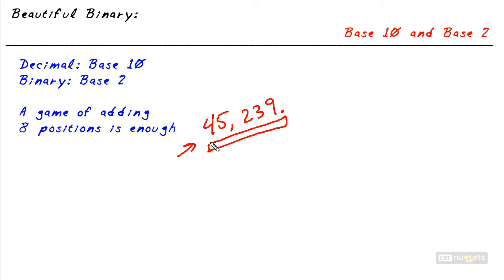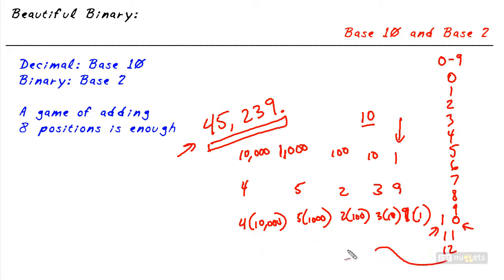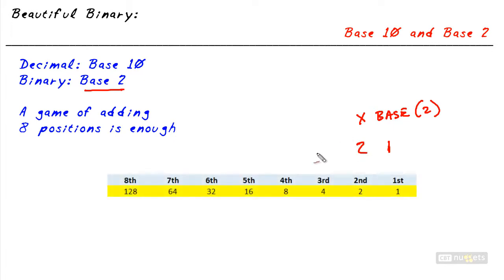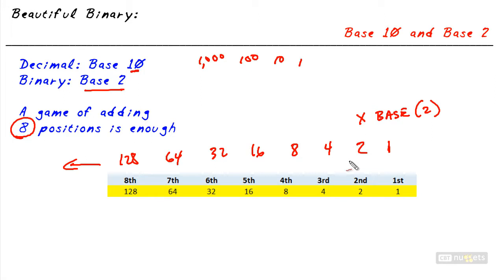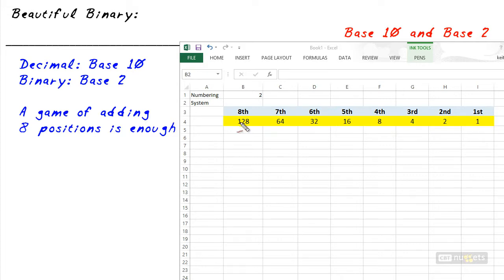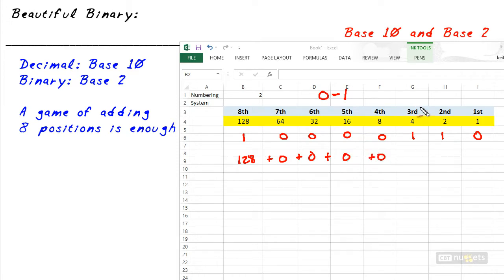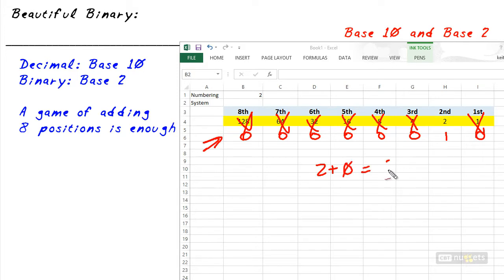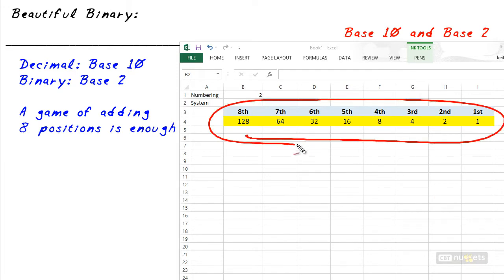4 באפריל 2021(2)